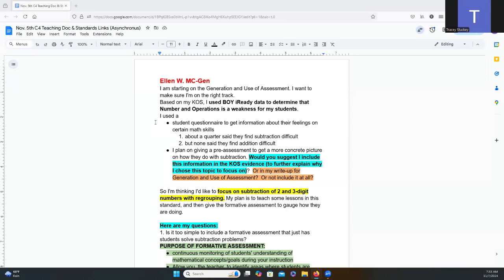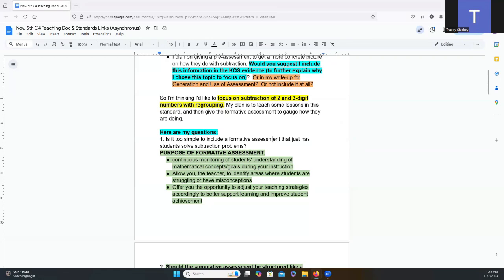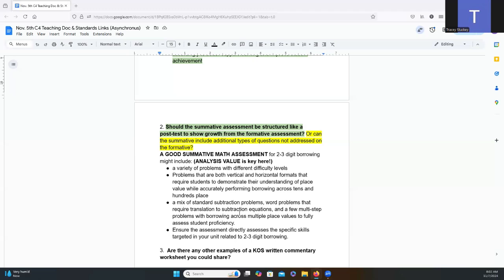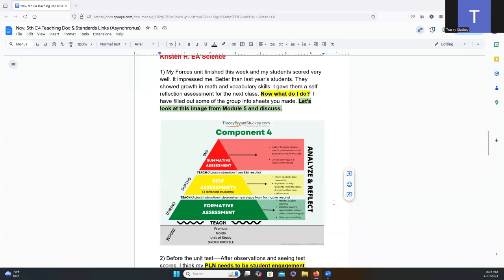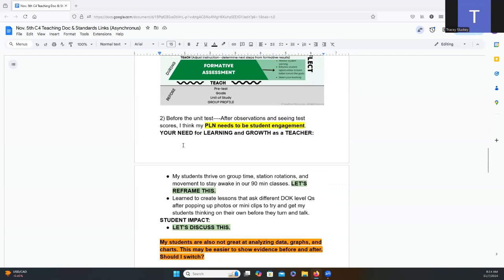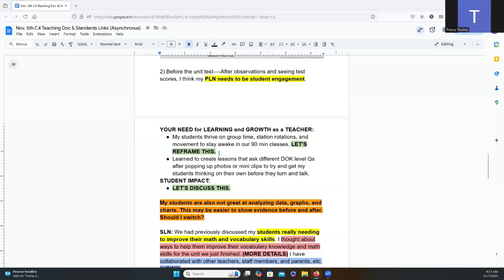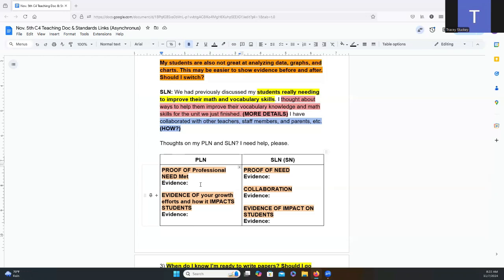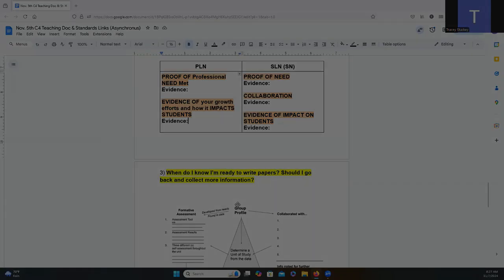Real Component 4 Candidate Questions Answered | NBPTS Coaching Session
🚨 Wondering if other National Board candidates are struggling with the same questions you have?

In this video, you'll watch a real coaching session where I answer actual National Board Component 4 candidate questions and walk through the thinking behind successful portfolio writing.

These conversations reveal common mistakes, clarify confusing prompts, and demonstrate how accomplished teachers analyze evidence, reflect on practice, and connect their writing to the National Board standards.

I'm Tracey Bryant Stuckey, Master NBCT Coach, and I've coached more than 2,500 teachers since 2020 by Reverse Engineering the Rubric. Rather than simply telling candidates what to write, I teach them how to think like accomplished teachers so they can confidently demonstrate student impact.

🎓 Ready for personalized coaching on your National Board journey?

Every National Board candidate has questions—and chances are, someone has already asked yours.

In this live coaching session, you'll see how I help teachers:

✅ Break down confusing Component 4 prompts

✅ Understand what National Board assessors are really asking

✅ Move from descriptive writing to analytical thinking

✅ Connect evidence directly to their written commentary

✅ Strengthen reflection and instructional decision-making

✅ Avoid common portfolio mistakes

You'll also gain insight into my coaching process and the strategies I use to help teachers develop clear, purposeful, and assessor-friendly writing.

One of the fastest ways to improve your own portfolio is to learn from the questions other candidates ask.

Often, hearing someone else's challenge helps you recognize gaps in your own thinking and gives you a clearer understanding of how the portfolio fits together.

Throughout my coaching, I encourage teachers to:

Reverse Engineer the Rubric
Lead With the Need
Think Like a Lawyer

These aren't just strategies for passing National Board—they're ways of thinking that strengthen your teaching long after certification.

Will these coaching questions still help if they weren't my questions?

Absolutely. Most National Board candidates face similar challenges, and listening to real coaching conversations often answers questions you didn't even realize you had.

Is this advice specific to Component 4?

Yes. This session focuses on common questions related to National Board Component 4, including writing, evidence, assessment, analysis, and reflection.

How can I get coaching from Tracey?

You can learn more about my All Access Pass, which includes personalized one-to-one coaching and small-group office hours designed to support you throughout your National Board journey.

What's the biggest mistake candidates make?

Many candidates focus on answering prompts individually instead of showing the logical progression from Knowledge of Students to assessment, analysis, reflection, and student impact.

Continue Your National Board Journey

Topics Covered
National Board Certification • National Board Component 4 • Live Coaching • Candidate Questions • NBPTS Q&A • Teacher Reflection • Portfolio Writing • Assessment Analysis • Knowledge of Students • Evidence-Based Teaching • Accomplished Teaching • Teacher Professional Development • National Board Coach